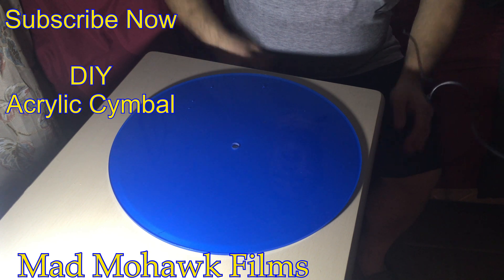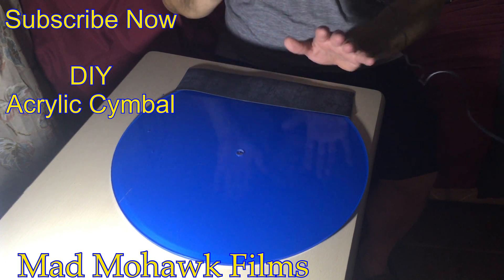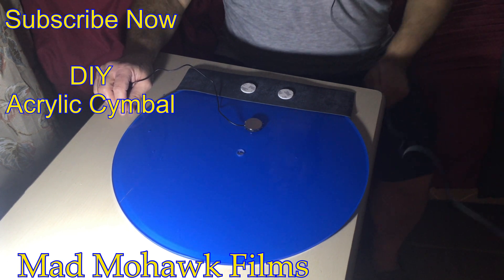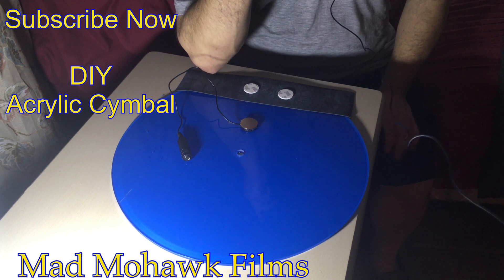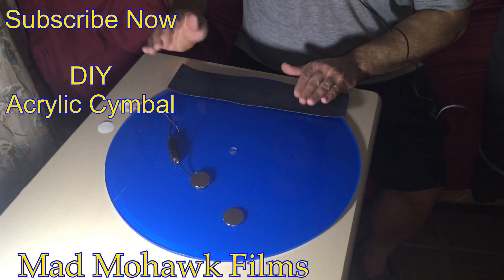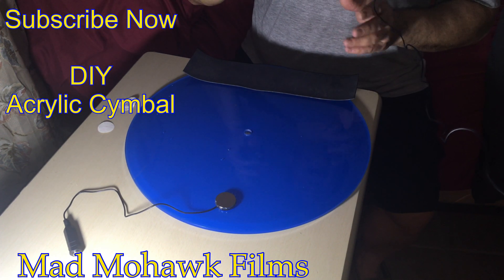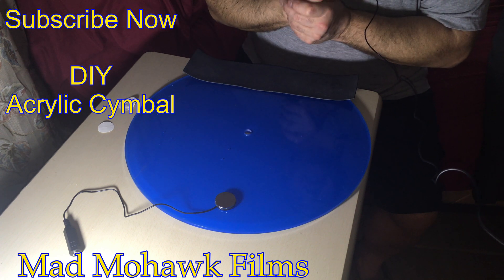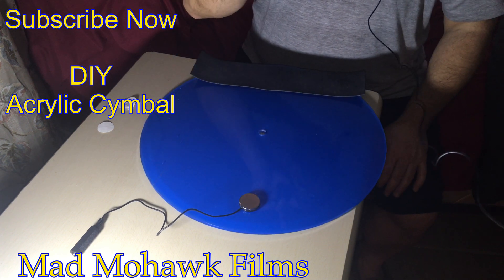DIY Acrylic Cymbal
DIY Acrylic Cymbal using a generic Piezo trigger attached using a set of Neodymium magnets. As you can see in the video it works QUITE well in this test. After shooting this we attached the weather stripping to the acrylic using silicone and will secure the jack for the trigger and it’s wire.